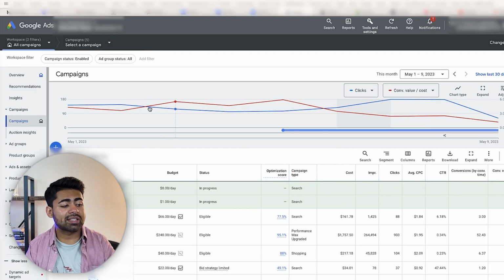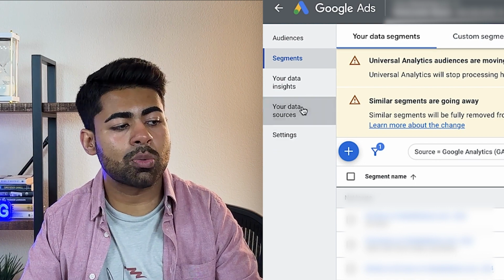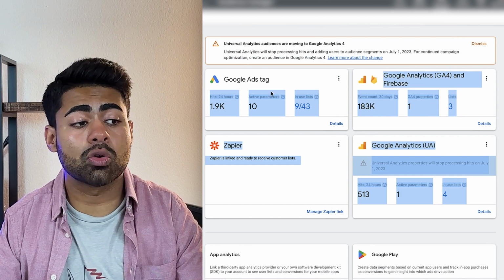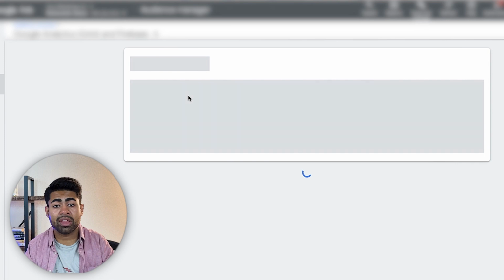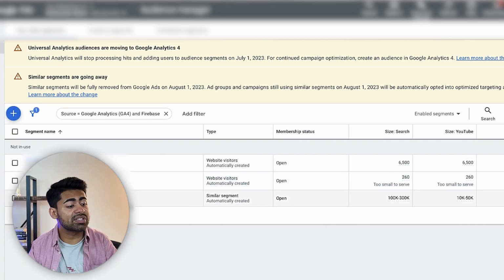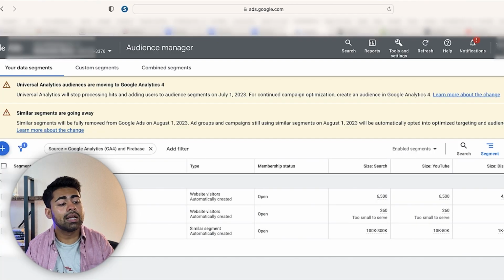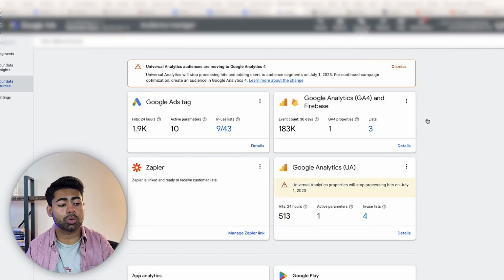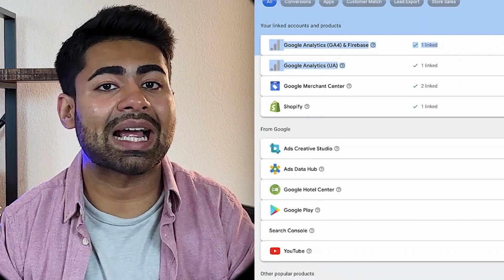How THIS Google Ads Hack Makes Ecom Brands An Extra $100,000 / Month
How THIS Google Ads Hack Makes Ecommerce Brands An Extra $100,000 per Month. How to setup google ads conversion tracking and google ads conversion tracking tag manager for your ecommerce / ecom brand correctly.

Unlock the power of Google Ads for your ecommerce brand with this step by step tutorial. In this video, I'll show you how to leverage Google Ads conversion tracking to drive massive revenue growth, including an exclusive Google Ads hack that can add an extra $100,000 to your monthly earnings.

Google Ads is a crucial tool for ecommerce success, and I'll guide you through the essential strategies and techniques to master this platform. Learn how to optimize your ecommerce Google Ads campaigns with google ads conversion tracking, using tag manager, and maximize your return on investment.

One key aspect we'll focus on is Google Ads conversion tracking. I'll walk you through the process of improving conversion tracking in Google Ads, ensuring you can measure the effectiveness of your campaigns with precision. We'll also explore the benefits of using Google Tag Manager to streamline the tracking process and enhance your data insights.

Whether you're running your ecommerce store on Shopify or WordPress, I'll provide step-by-step instructions for setting up Google Ads conversion tracking on your platform correctly and optimizing conversion tracking. This valuable knowledge will empower you to understand customer behavior, identify successful campaigns, and optimize your advertising efforts for maximum impact.

This tutorial will equip you with practical strategies, insider tips, and real-life examples to increase revenue in your ecommerce business. From keyword research and ad optimization to targeting and campaign management, you'll gain the expertise needed to drive traffic, generate leads, and increase sales.

By implementing effective conversion tracking, you'll drive more sales to your ecommerce brand and optimize spending of your campaigns. Don't miss out on this opportunity to transform your advertising strategy and achieve remarkable results.

It's time to take control of your Google Ads campaigns and propel your ecommerce brand to new heights. Watch this tutorial to discover the Google Ads secrets for scaling your ecom business. Let's maximize your revenue and dominate the market with Google Ads.